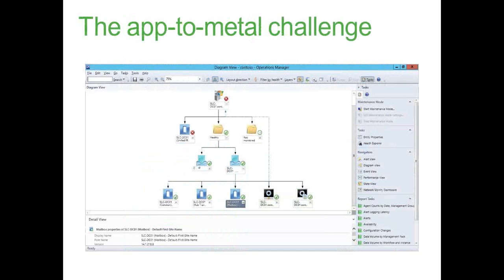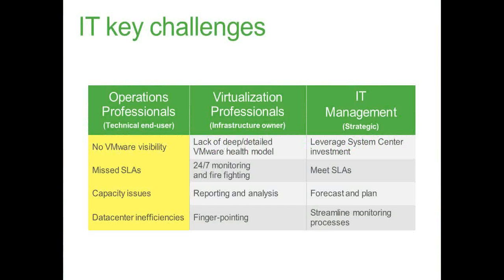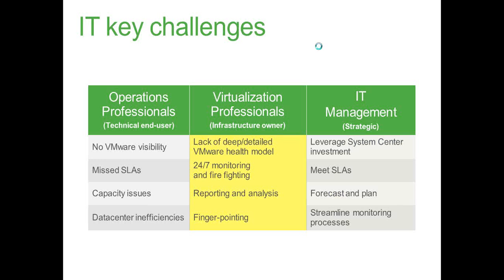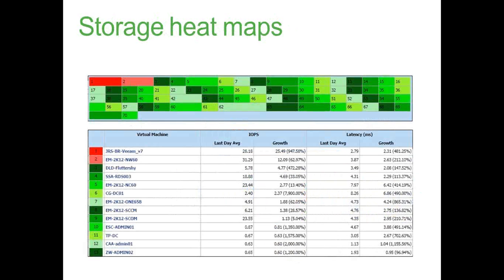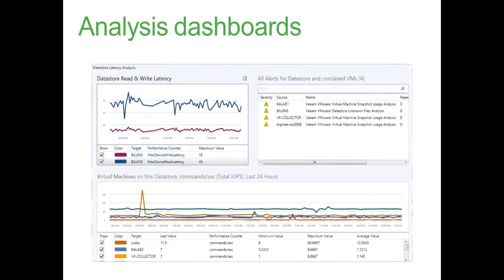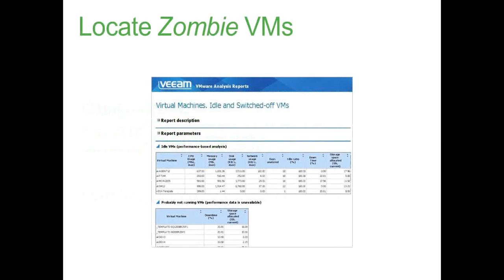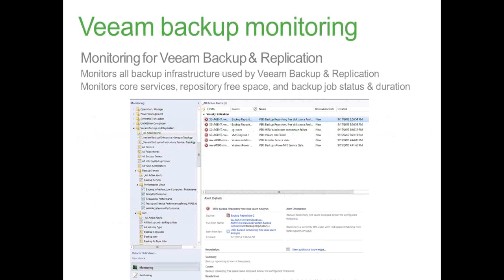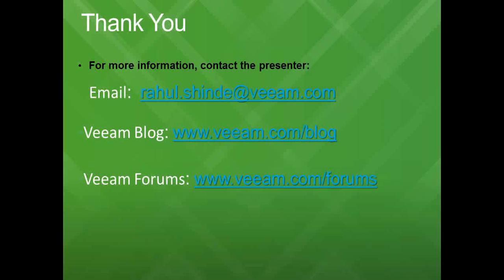What's New in Veeam Management Pack for VMware v6 5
Veeam Management Pack v6.5